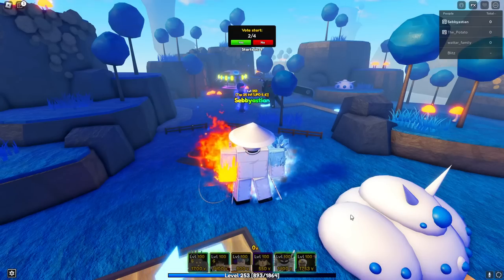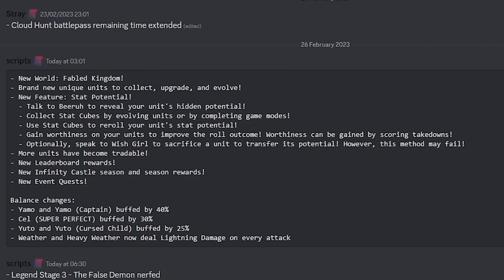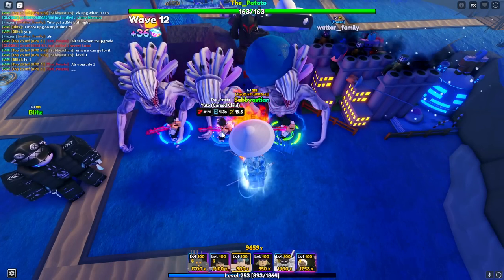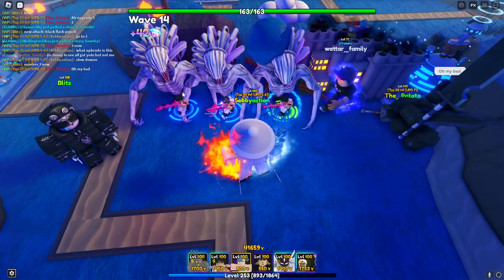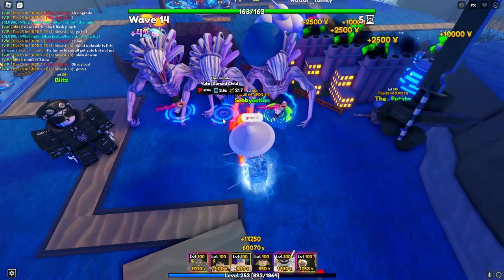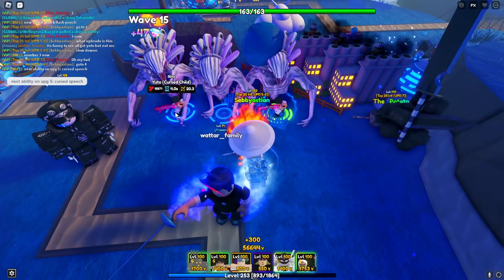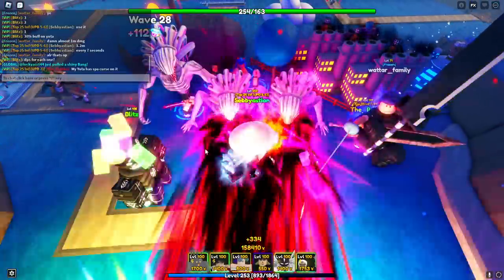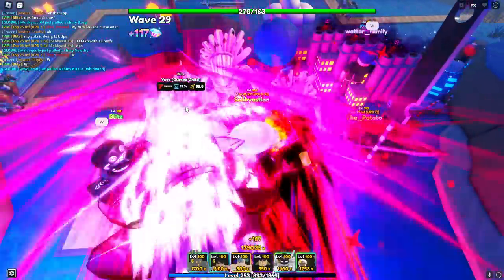Showcasing The *BUFFED UNIQUE* Yuta In Anime Adventures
Let me know if the link doesn't work